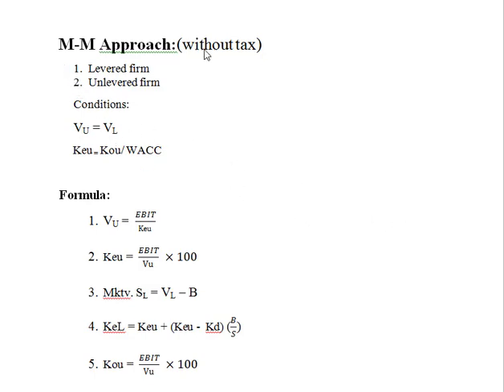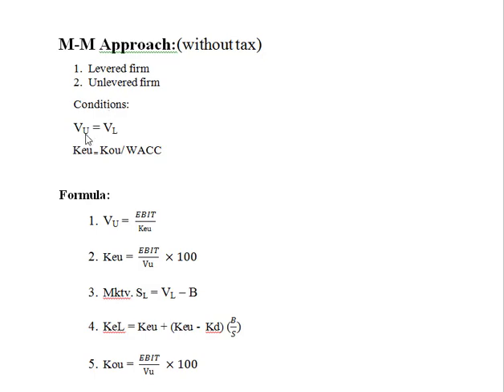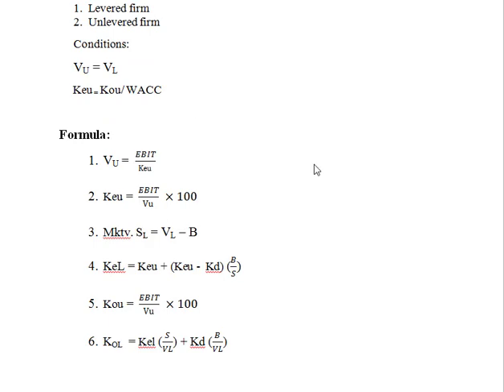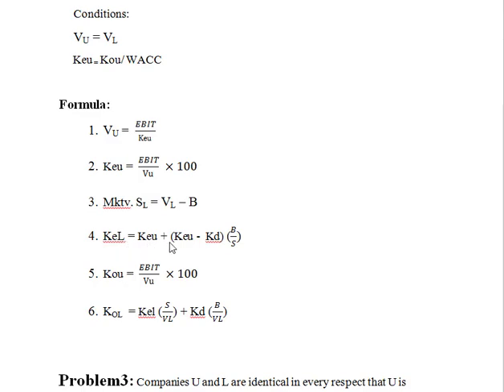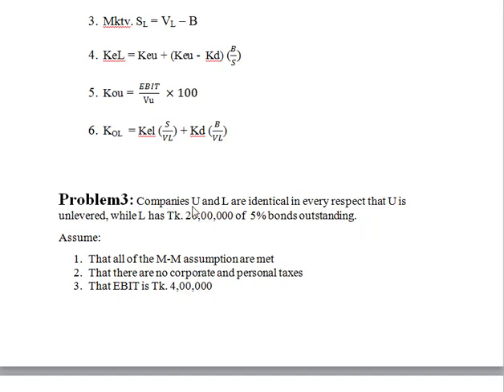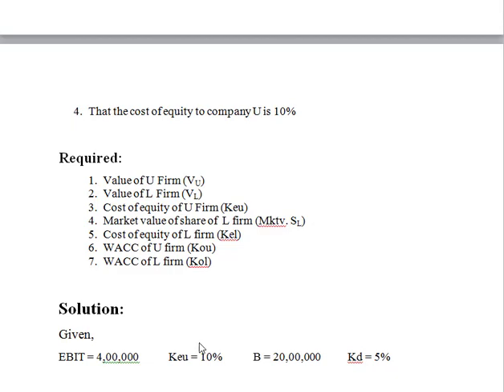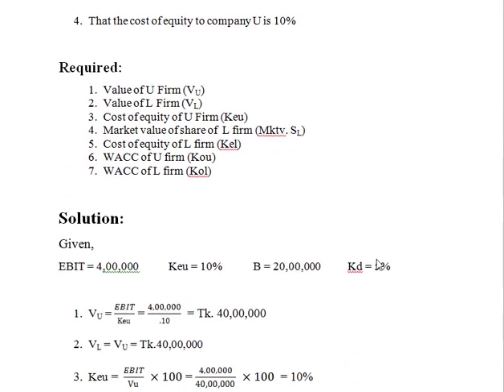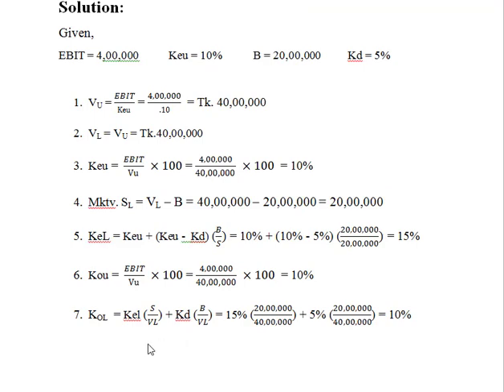Capital structure M-M Hypothesis banglai (Financial management ) First year, 3rd year, 4th year,MBA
Banglai Capital structure (Financial management Banglai)
BBA 1st year
BBA 3rd year
BBA 4th year
Bangla principle of finance
Bangla Financial management
Bangla Accounting theory
Capital structure in corporate finance is the way a corporation finances its assets through some combination of equity, debt, or hybrid securities.